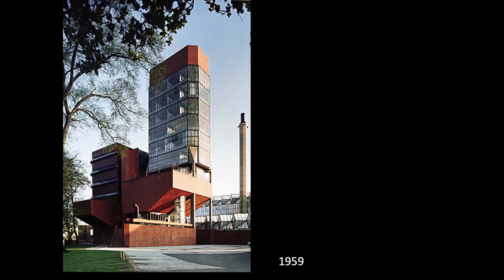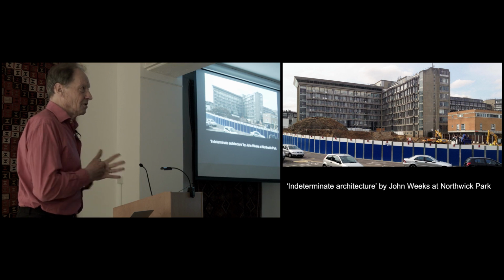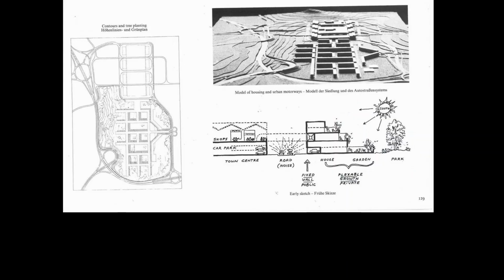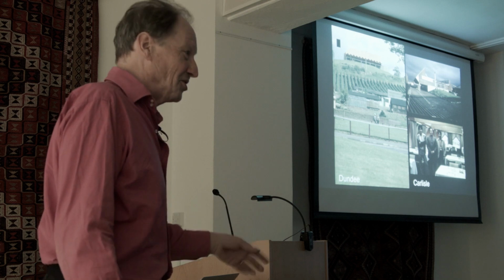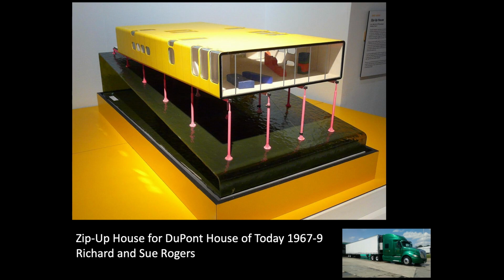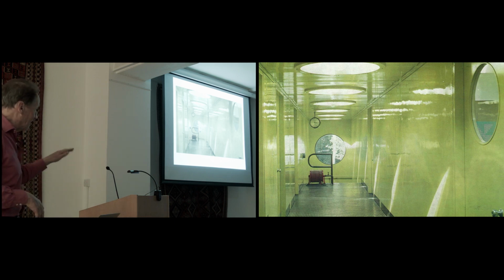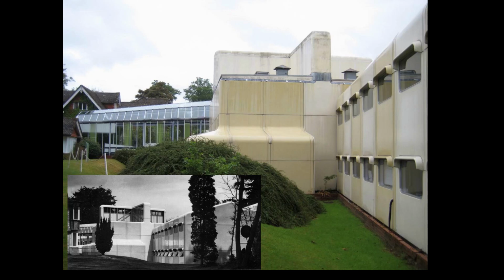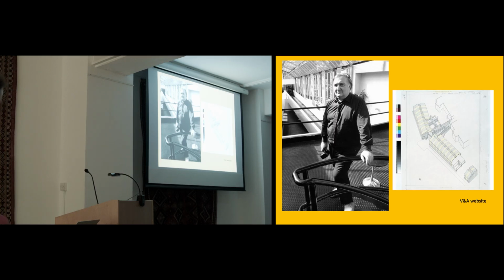Robin Nicholson on working with James Stirling on his Olivetti Building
A talk by Robin Nicholson
Recorded 21st May 2019

In 1969 James Stirling designed a new UK training school for Olivetti.  At that time, Olivetti had made the first commercially produced personal computer and were the largest manufacturer of office machines in Europe.

After Stirling and Gowan had split in 1963, following the Leicester University  Engineering building, Stirling produced two other red buildings and two large concrete projects at St Andrews and Runcorn.

Within this context, Robin Nicholson will explore whether the total design of Olivetti represents a one-off interim project, before Stirling’s then pivotal St Andrews Arts Centre.

Robin Nicholson was the job architect for the Olivetti project within Stirling’s office, before he became a long-standing partner at the Cullinan Studio cooperative.